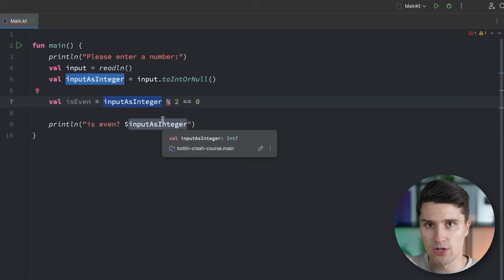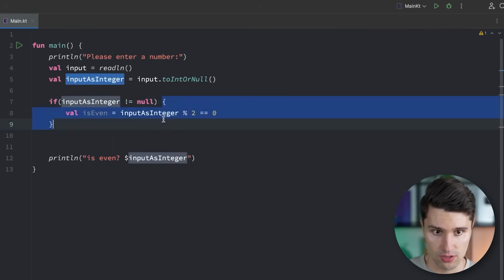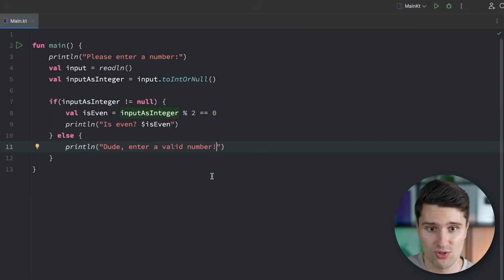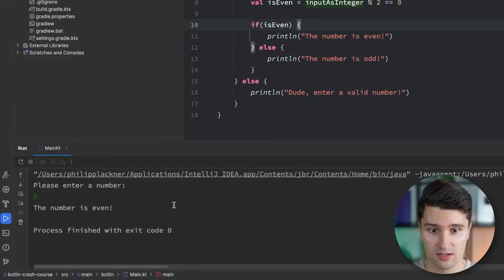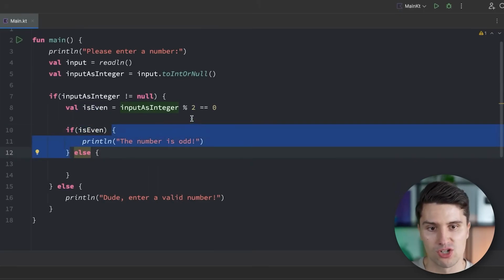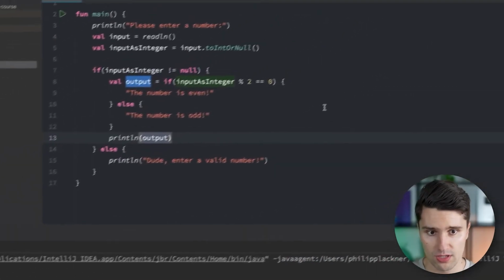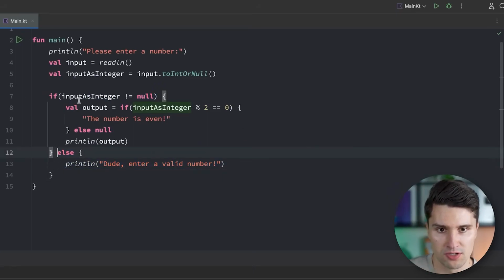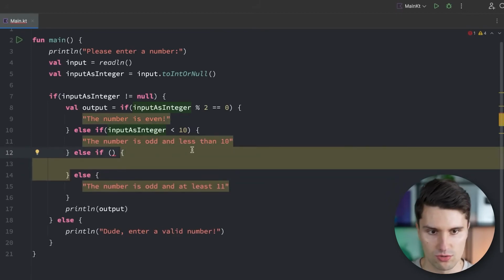Kotlin-one-shot lecture 12